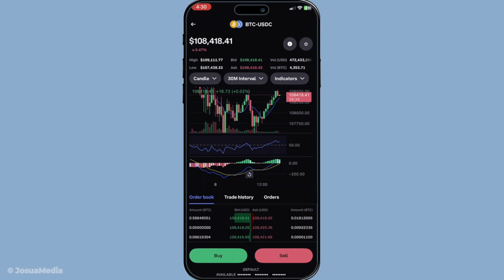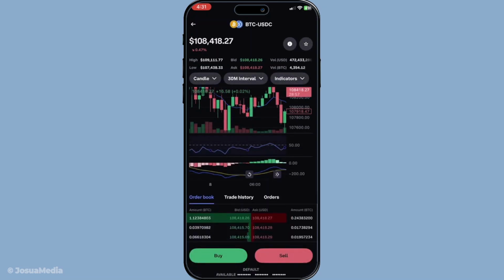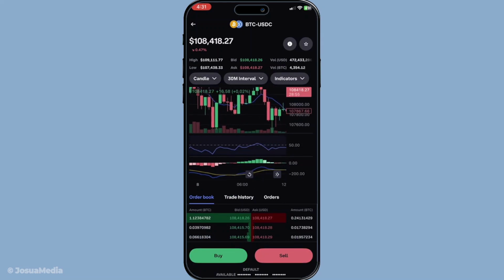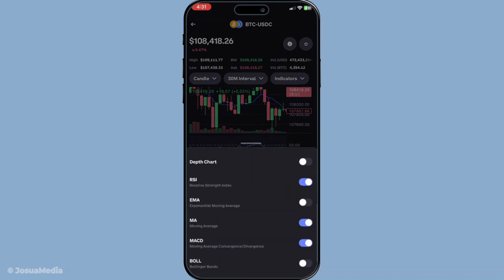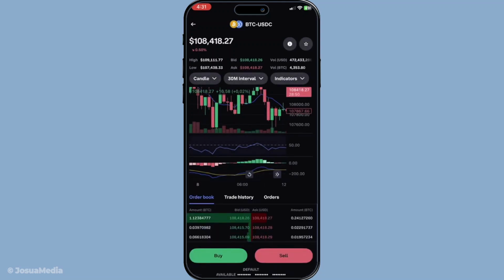How To Read Candlestick Charts Coinbase Pro (Full 2025 Guide)